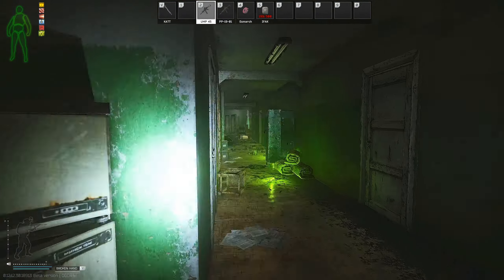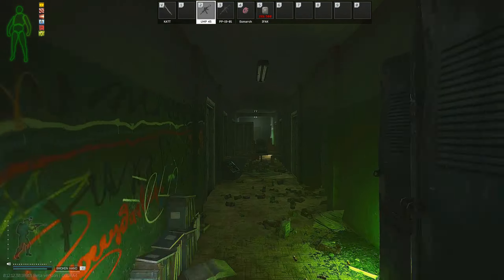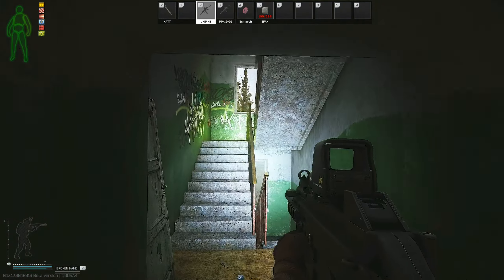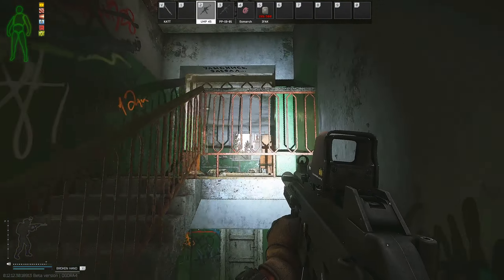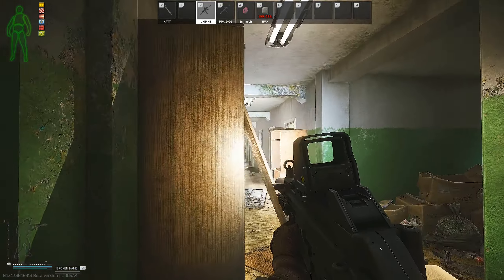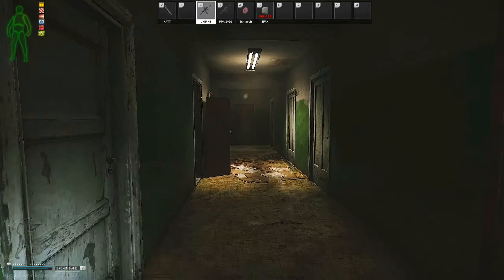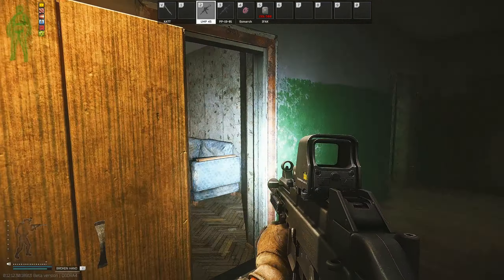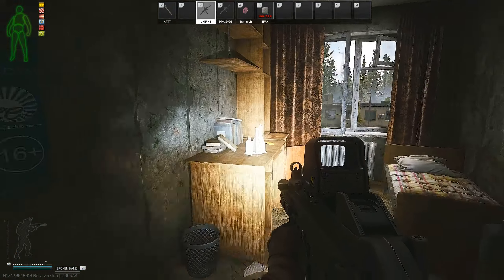Golden Swag - Skier Quest on Customs in Escape from Tarkov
For golden swag quest for Skier the PMC must obtain the Golden Zibbo from room 303 in 3 story dorms on Customs and place the zibbo in bunkhouse trailer in the Parking lot area of Customs for Skier.  This video will show where the obtain the golden zibbo and where to place the golden zibbo.  You can find more information from the wiki here: